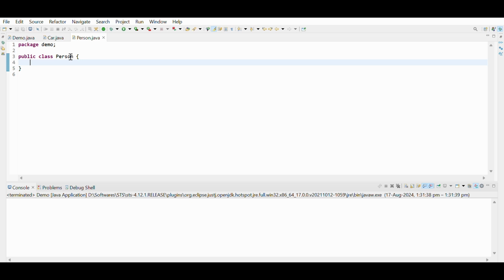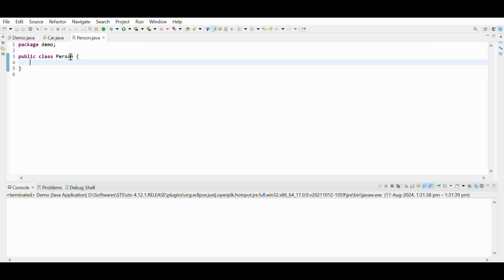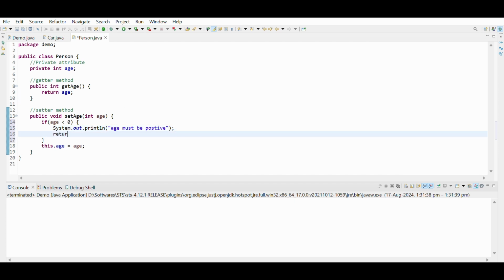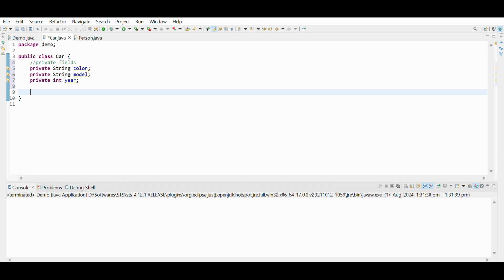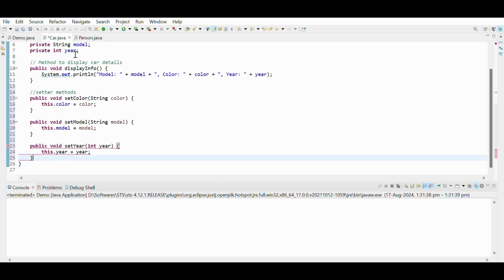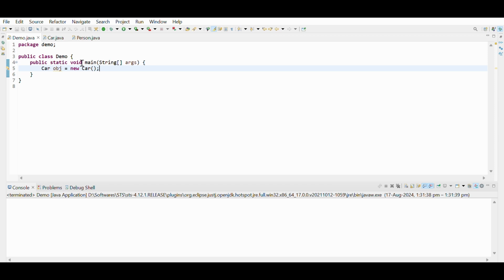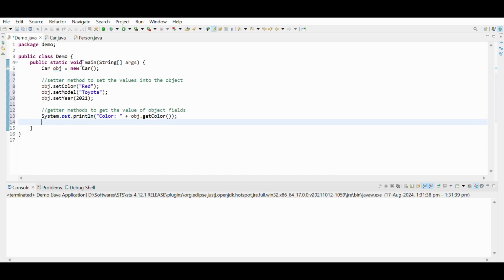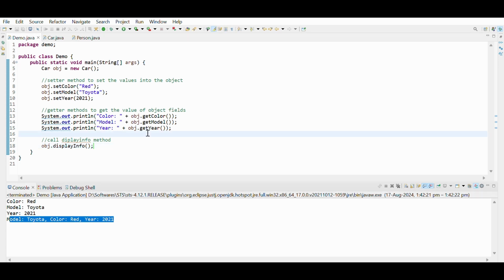Encapsulation in Java | OOP Fundamentals | Java Tutorial for Beginners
Welcome back to Dev Portal! In this video, we explore one of the fundamental principles of Object-Oriented Programming (OOP) – Encapsulation.

Encapsulation helps to protect an object's internal state by restricting direct access to its fields and using access modifiers along with getter and setter methods to control how data is accessed and modified.

We cover:
* What is encapsulation?
* Using getter and setter methods to maintain encapsulation
* A practical example of encapsulation in action with a Car class

By the end of this tutorial, you'll understand how encapsulation makes your code more secure, modular, and easier to maintain.

Have questions? Drop them in the comments below, and I'll be happy to help!

Watch, learn, and happy coding!